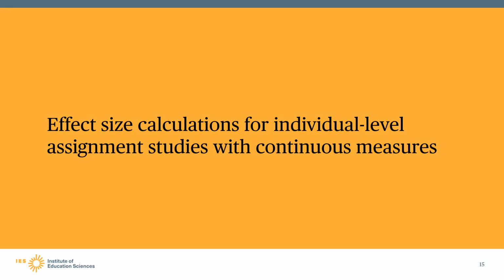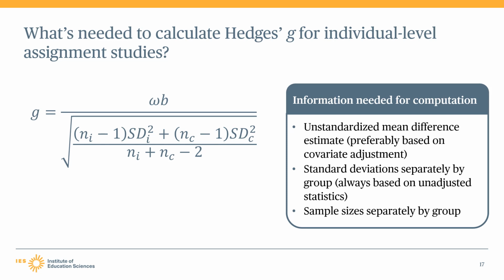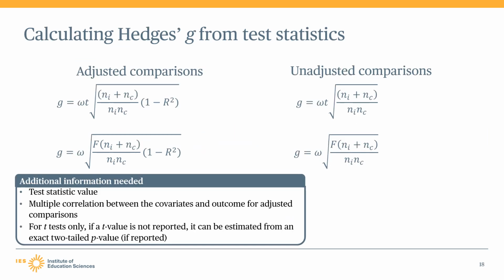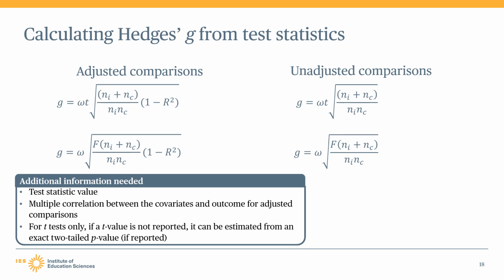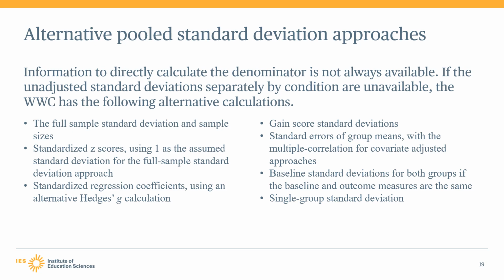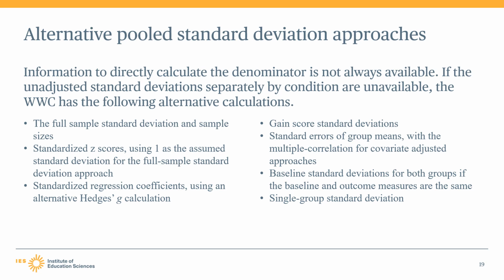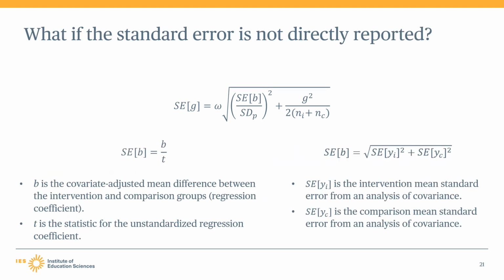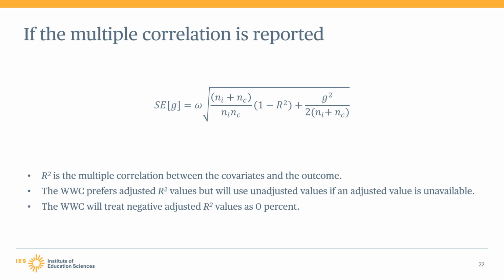WWC Group Design Training, Module 10, Part 2: Effect Sizes for Continuous Outcomes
WWC Group Design Training, Module 10, Part 2: Effect Sizes for Continuous Outcomes in Individual-Level Studies

Module 10 discusses how the What Works Clearinghouse (WWC) computes effect sizes and their standard errors. This module also describes how the WWC uses effect sizes to report study findings and provides guidance on the information needed to compute effect sizes in different scenarios. Chapter 2 provides details on estimating effect sizes and standard errors from continuous outcome measures in individual-level assignment studies.